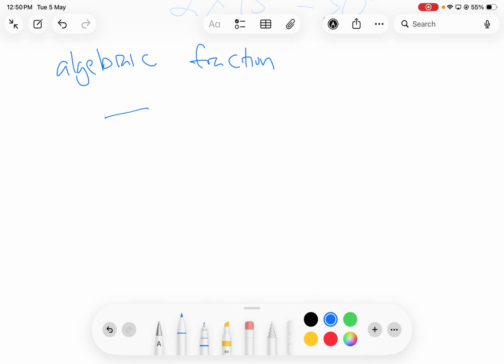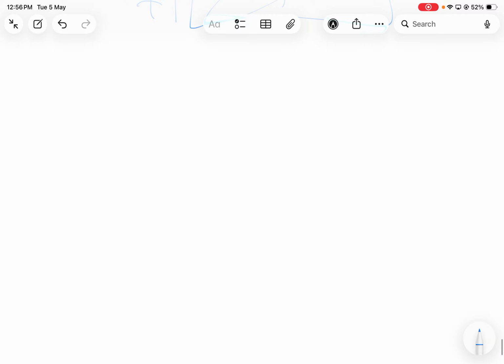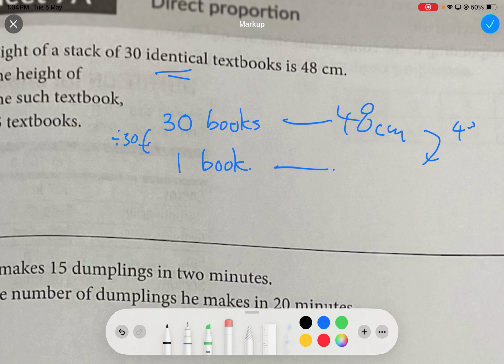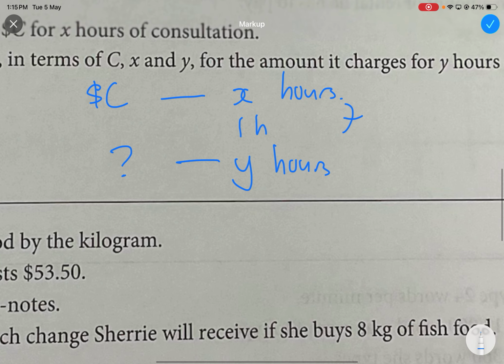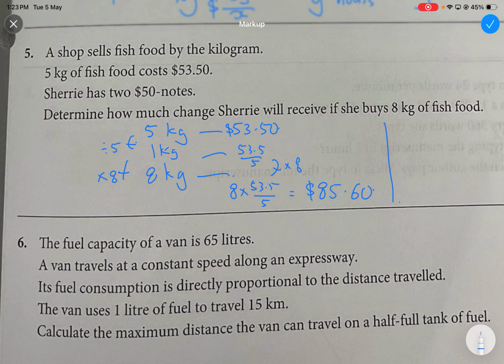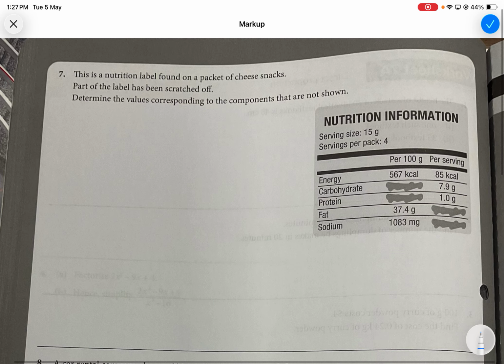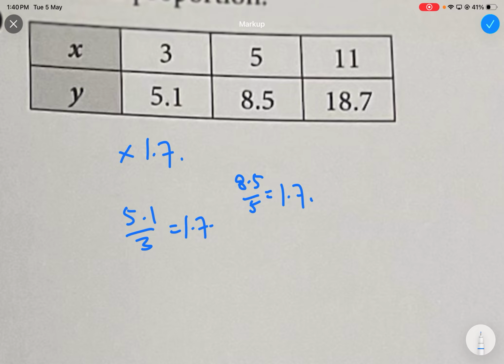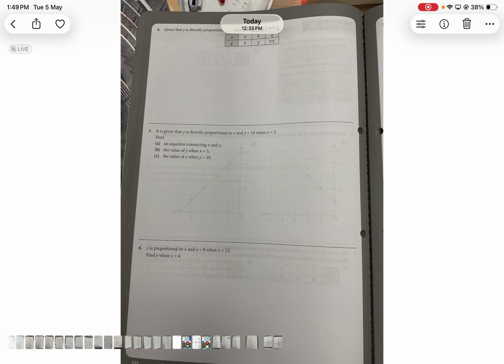2G2 Chap 7 Proportions part 1